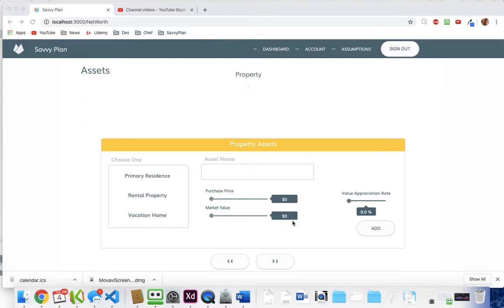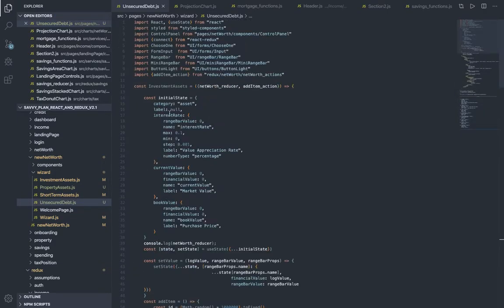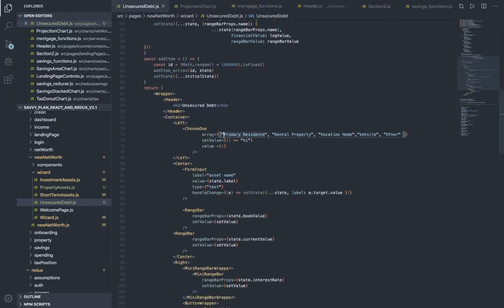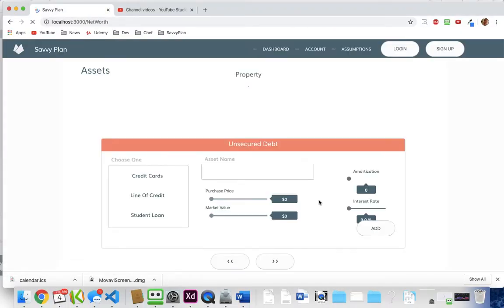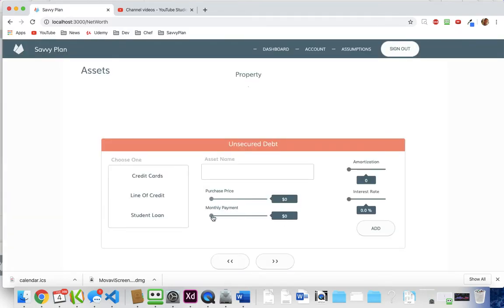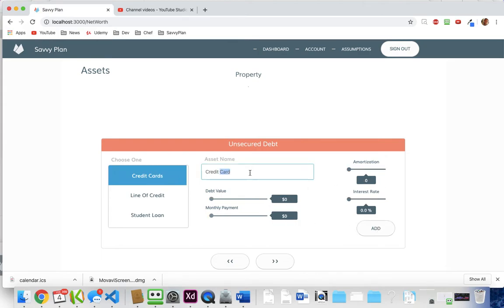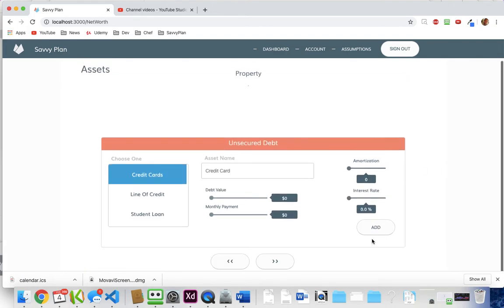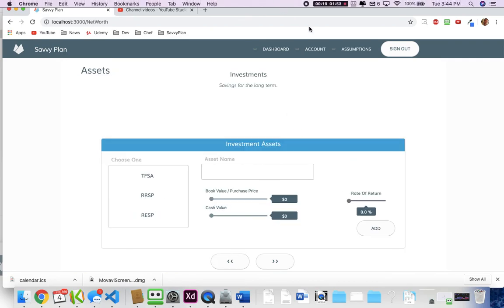Building Net Worth Section Part 13 Unsecured Debt